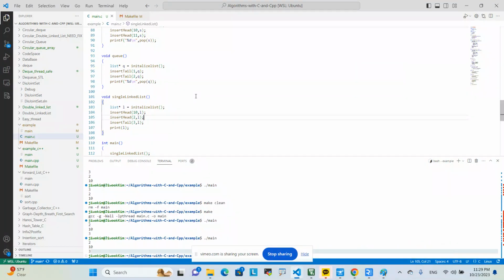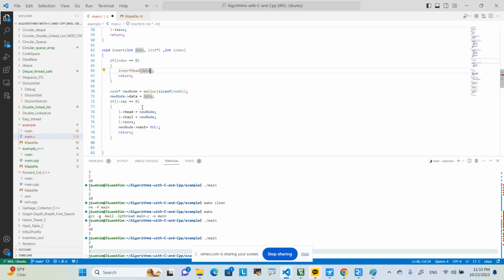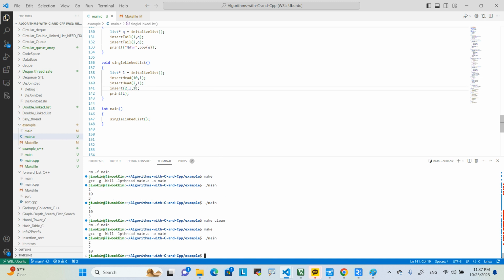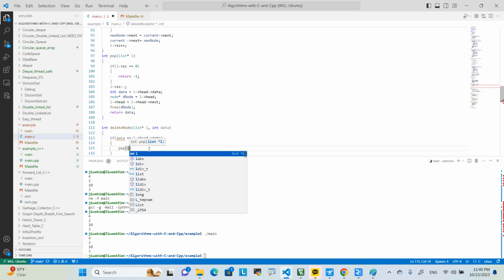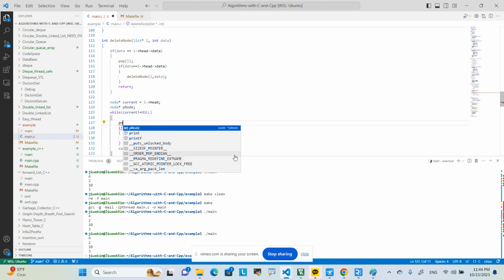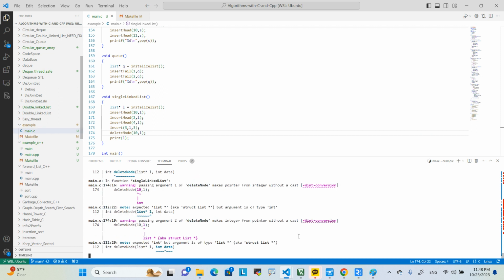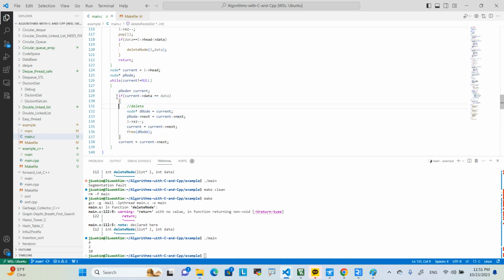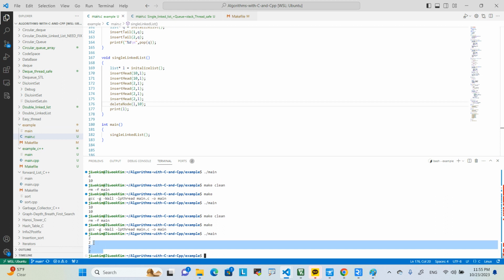Implement Single Linked List(Insertion and Deletion) with C from scratch